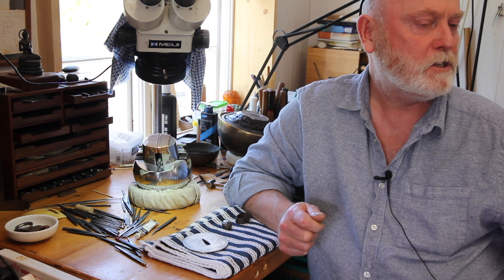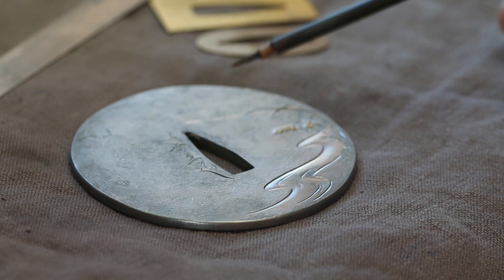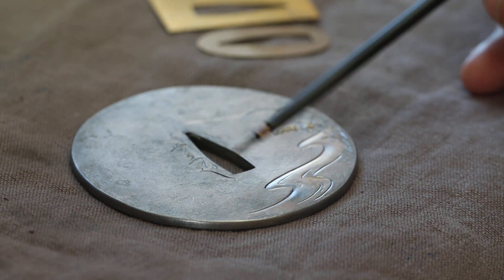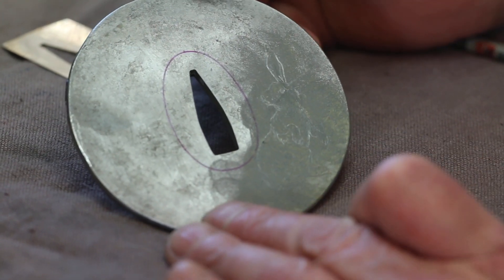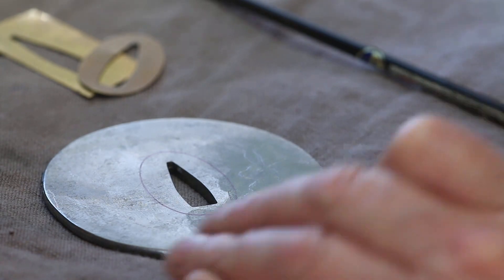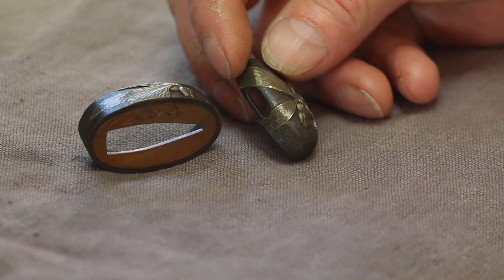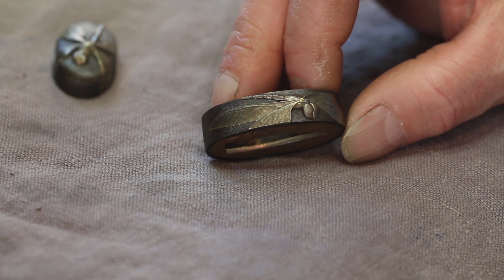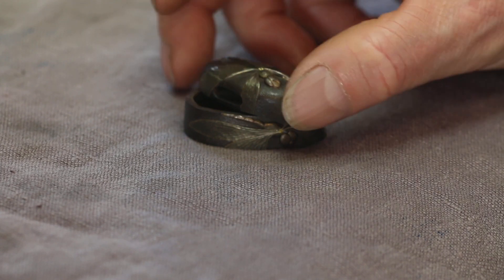What's on my bench - June 2019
Ford shares a couple of projects he's working on this June.